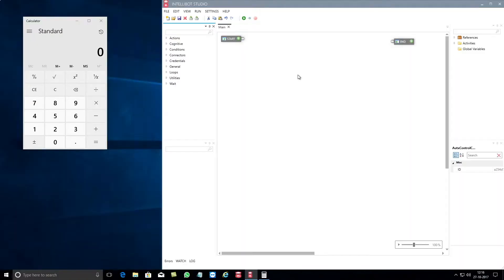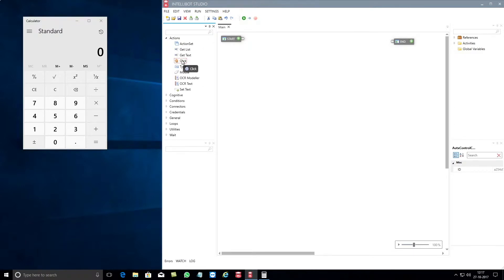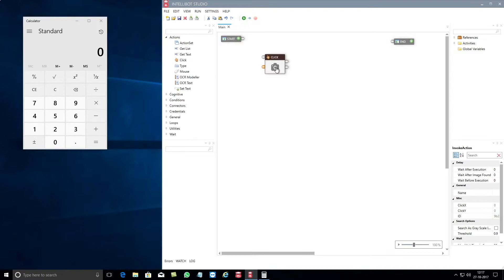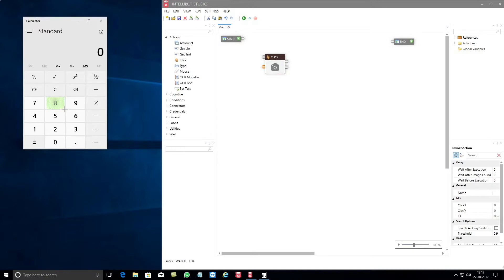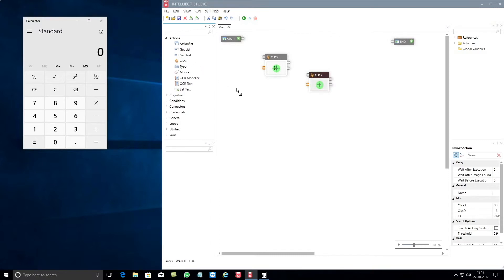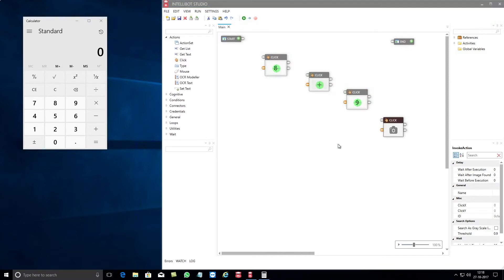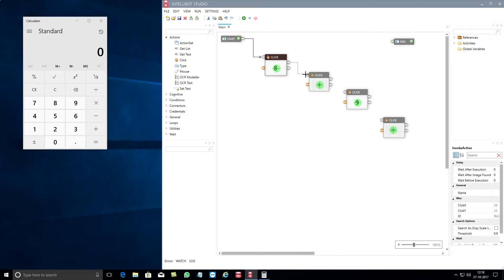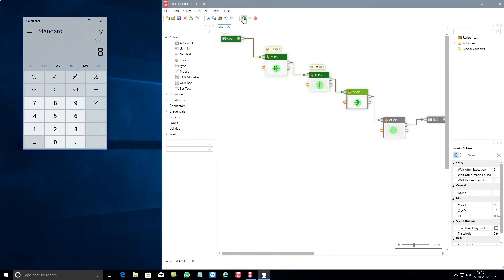INTELLIBOT How to use the CLICK Component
IntelliBot is a powerful RPA Platform that is designed to simplify the lifecycle of RPA deployments at every step of the process.